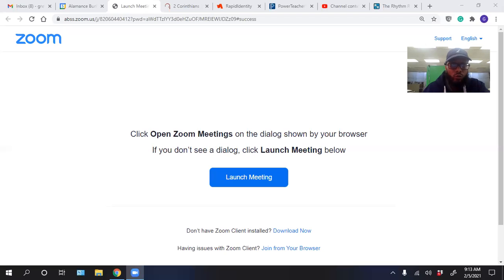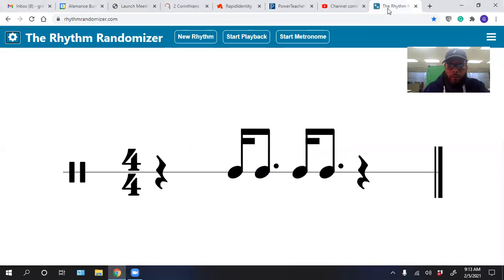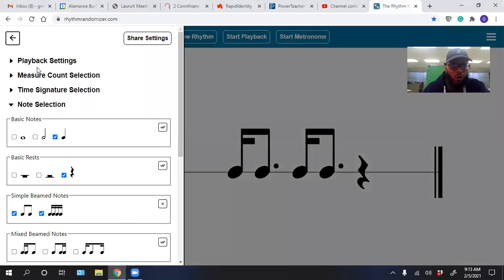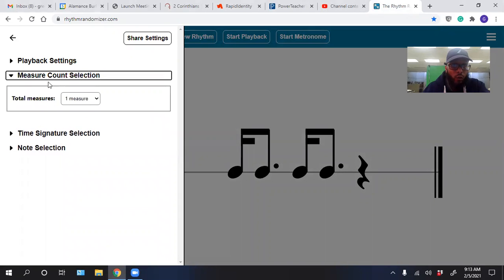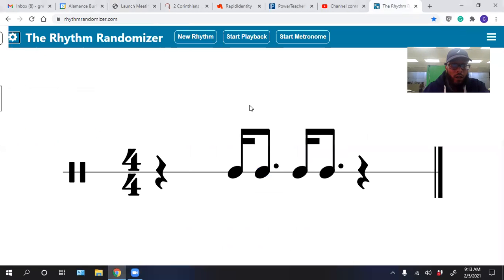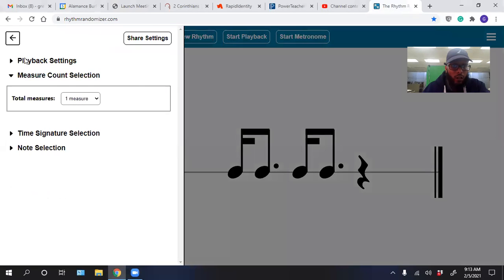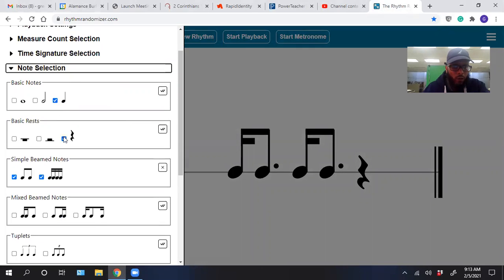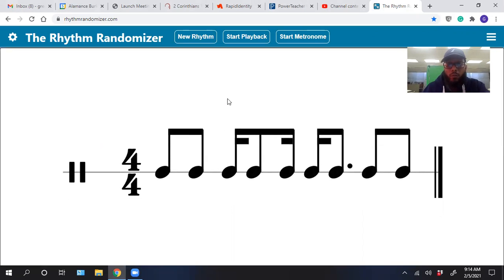Rhythm Randomizer for Loom